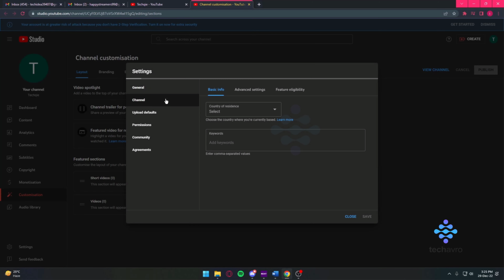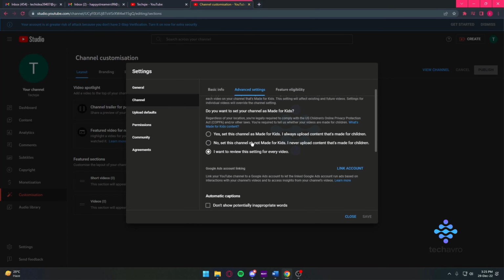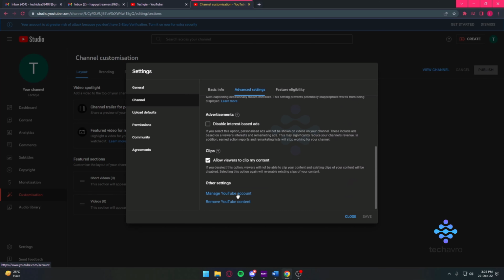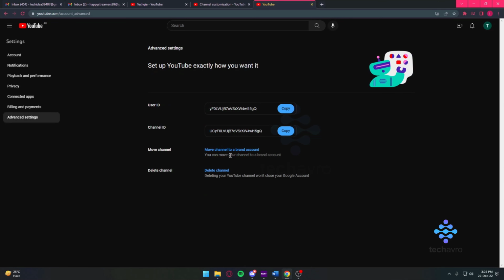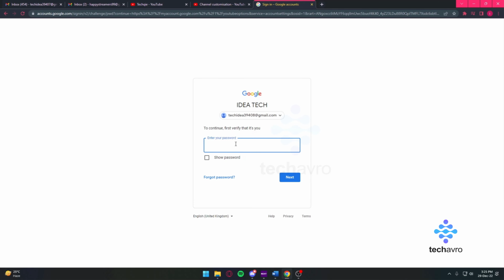How to Delete YouTube Channel 2025 [New Method] A Step-by-Step Guide on How to Delete Your Account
Need to delete your YouTube channel? Look no further! In this tutorial, we'll show you the easy and straightforward process for deleting your YouTube account. From accessing your account settings to understanding the consequences of deletion, this video will guide you through every step. Don't hesitate, get started now and say goodbye to your YouTube channel!

▼ Related Keyword ▼
how to delete youtube channel permanently on mobile 2023,how to delete youtube channel permanently on android & ios,how to delete youtube channel permanently,youtube channel delete,delete youtube channel,how to delete youtube account,how to delete youtube channel on phone,paano magtanggal ng youtube channel nang permanenteng sa telepono,cara menghapus channel youtube secara permanen di hp,cómo eliminar el canal de youtube de forma permanente en el teléfono,